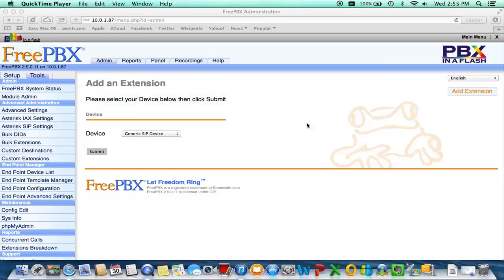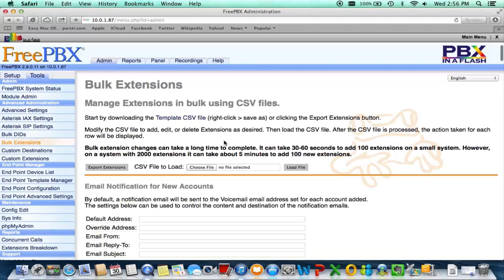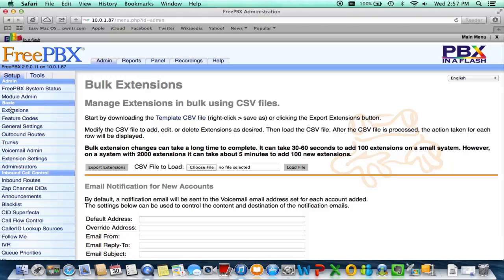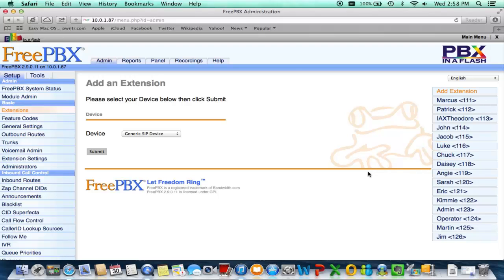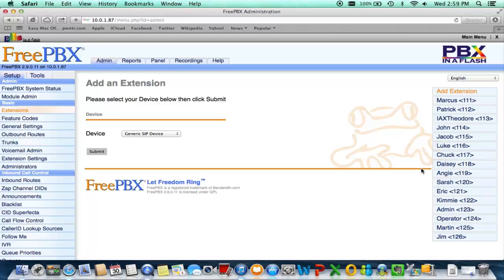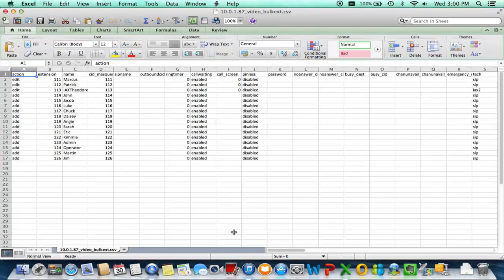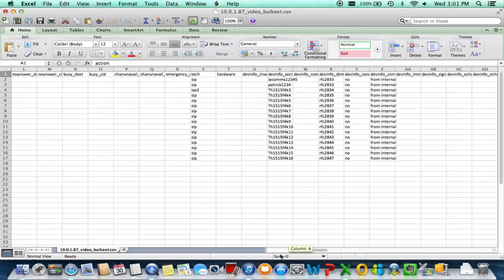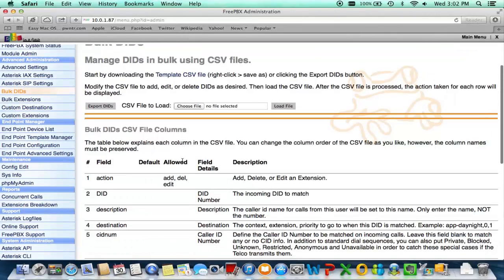Adding Bulk Extensions inside FreePBX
for more information on how to setup bulk extensions and bulk DID's inside the FreePBX GUI

FreePBX® is a Registered Trademark of Schmooze Com, Inc.